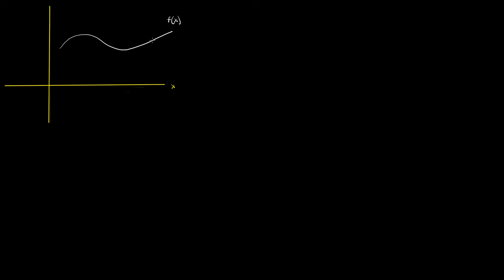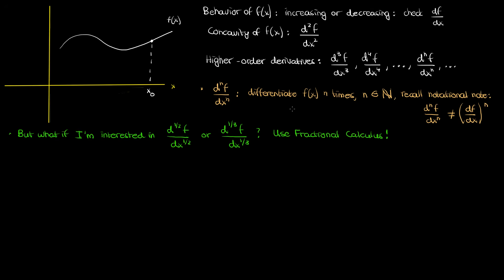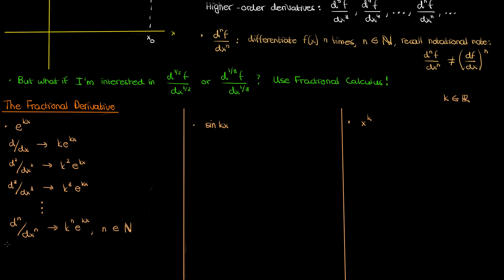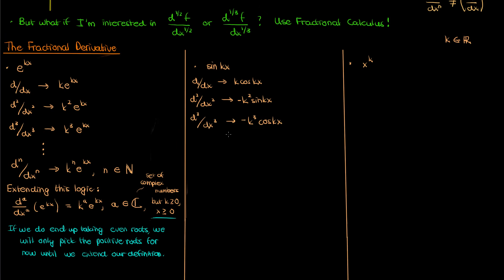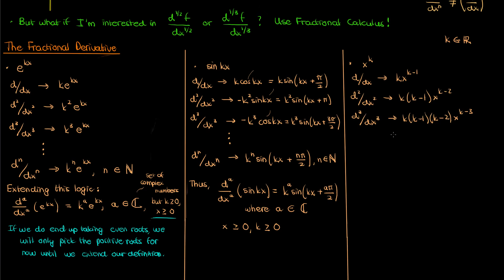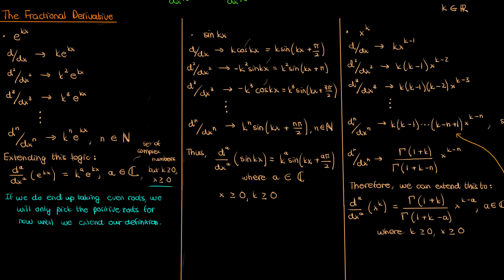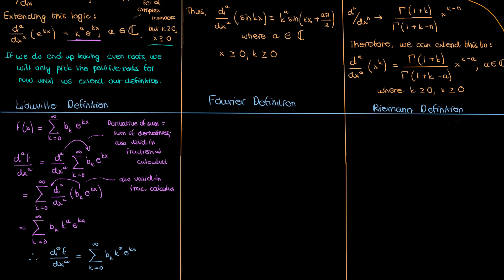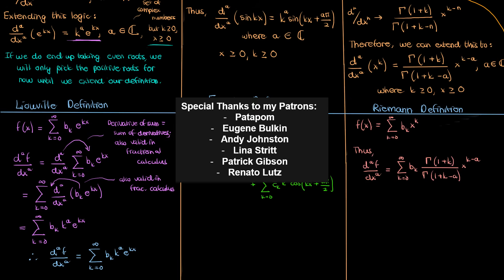Introduction to Fractional Calculus: the Fractional Derivative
A brand new approach to Calculus that I've been waiting to introduce for the last couple of years: FractionalCalculus! In this video, I introduce Fractional Calculus by talking about the Fractional derivative, and the different ways of defining it (Liouville, Fourier, Riemann).

Pre-reqs: Knowledge of basic calculus at the first-year undergrad/AP calculus level. Here's also my video on the Gamma Function

Special thanks to my Patrons:
Patapom
Eugene Bulkin
Andy Johnston
Lina Stritt
Patrick Gibson
Renato Lutz